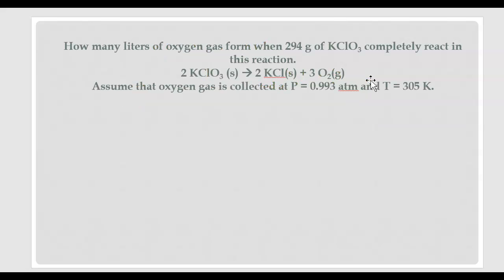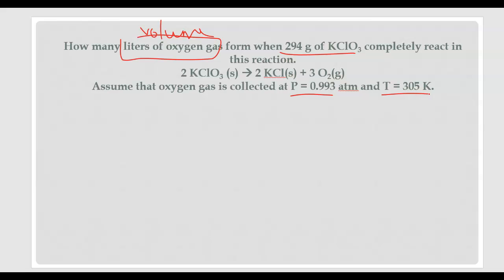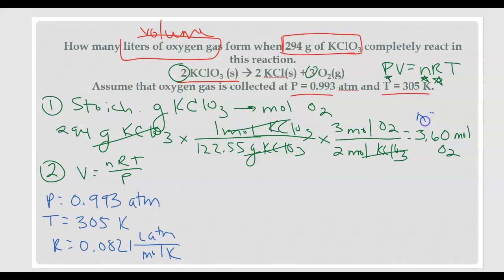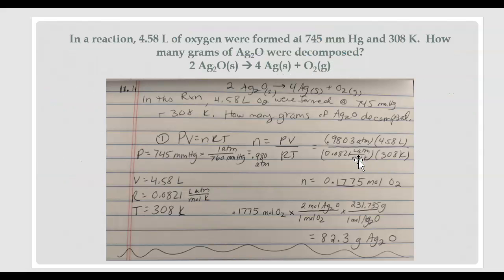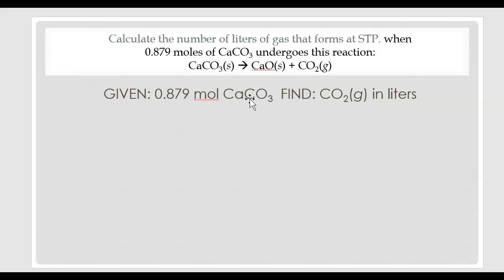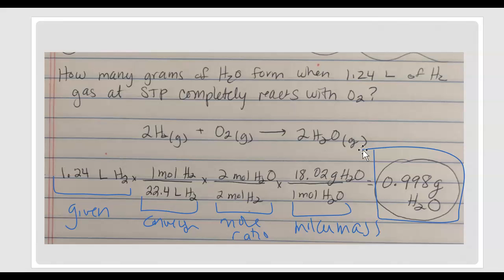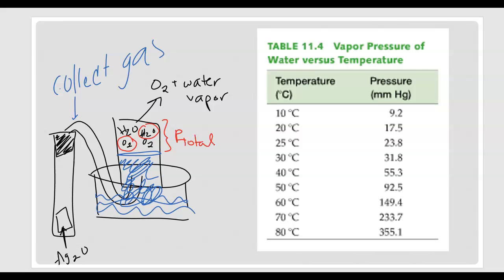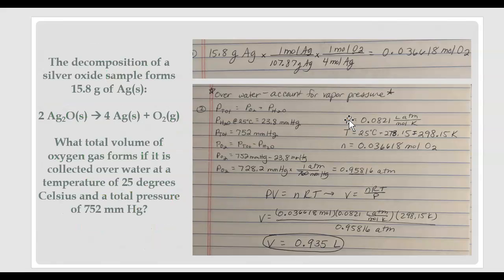Gas Stoichiometry notes and practice problems